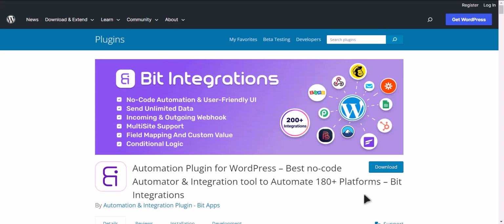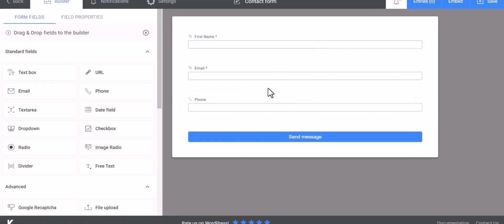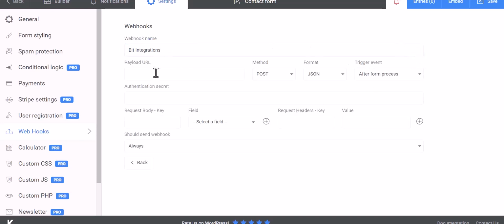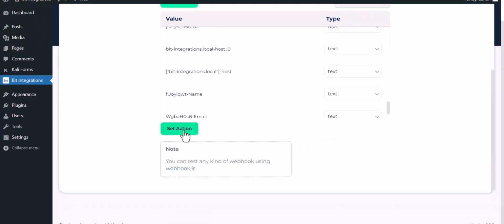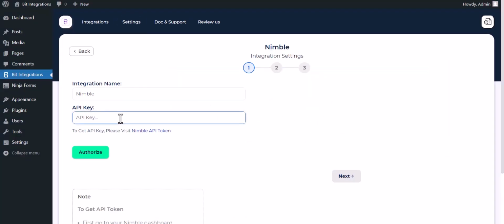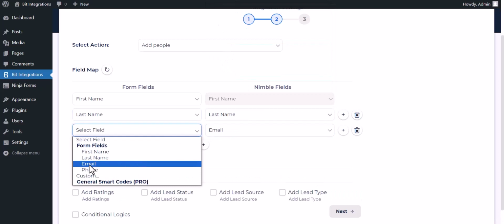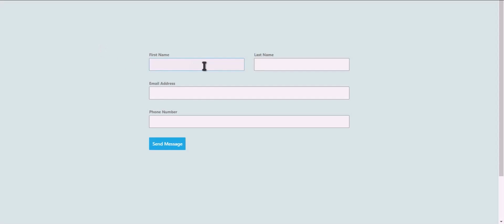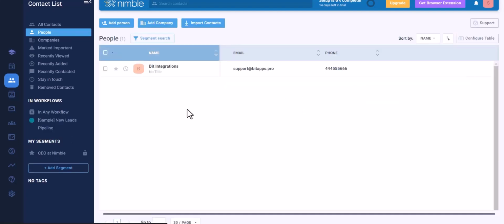Integrating Kali Forms with Nimble CRM | Step-by-Step Tutorial | Bit Integrations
🚀 Ready to supercharge your CRM game? Join us in this exciting tutorial where we demonstrate how to seamlessly integrate Kali Forms with Nimble CRM, the ultimate online Sales CRM software that brings your sales, marketing, and support under one comprehensive platform. The key to this integration? The innovative Bit Integrations WordPress plugin!

🔗 In this step-by-step video guide, we'll walk you through the process of seamlessly connecting Kali Forms with Nimble CRM, all thanks to the remarkable Bit Integrations plugin. Say goodbye to manual data handling and welcome the era of automated data synchronization.

🌐 Highlights:
🔌 Dive deep into the comprehensive tutorial on integrating Kali Forms with Nimble CRM through the Bit Integrations WordPress plugin.
🚀 Elevate your WordPress website's capabilities with seamless data synchronization between Kali Forms and Nimble CRM.

Whether you're a sales guru, marketing enthusiast, or CRM aficionado, this integration empowers you to seamlessly manage Kali Forms submissions and sales leads. Tune in to this tutorial and unlock the potential of data synchronization to redefine your customer relationship management strategy.

🔔 Don't miss out on the opportunity to revolutionize your CRM workflow! Integrate Kali Forms with Nimble CRM using Bit Integrations and transform your CRM experience! 🌟